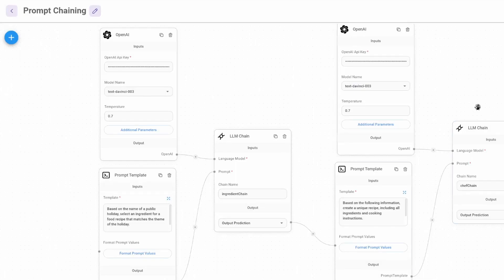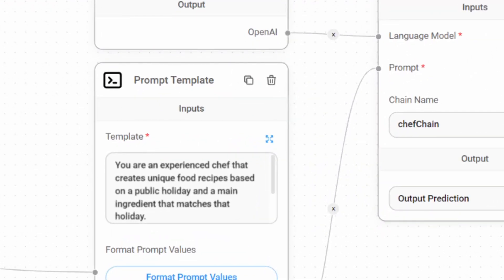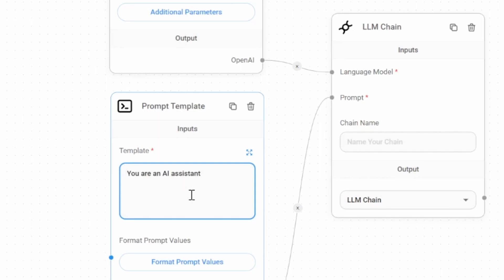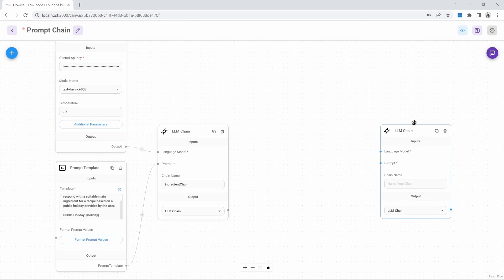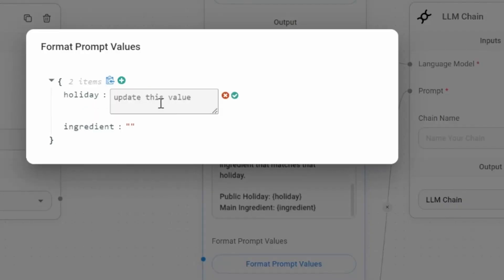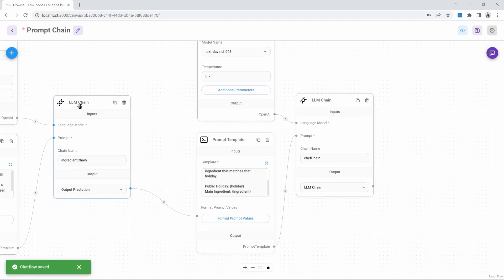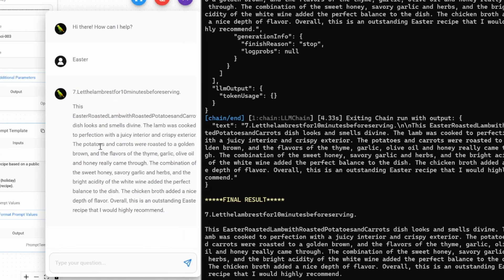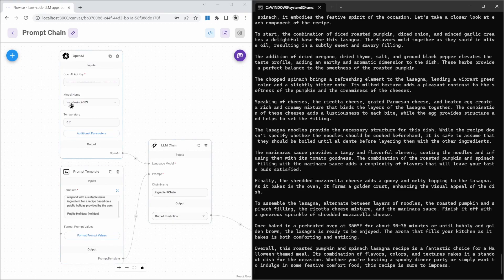Flowise AI Tutorial #6 - Prompt Chaining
In this tutorial we will have a look at combining multiple models and chains using Prompt Chaining.

TIMESTAMPS:
00:00 - Introduction to Prompt Chaining
00:46 - Demo Overview
01:33 - Creating the first chain
02:59 - Creating the second chain
06:19 - Debugging Chains
09:24 - Gotcha
12:50 - Adding the third chain
15:35 - Swapping out LLM
16:27 - Outro